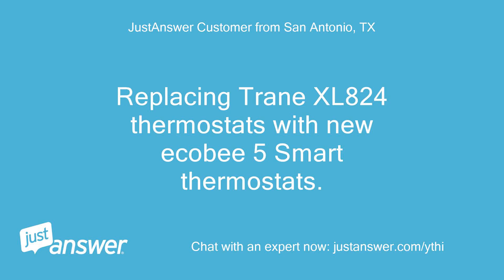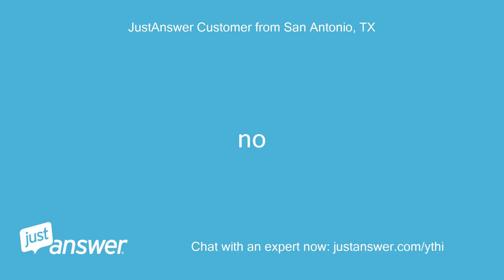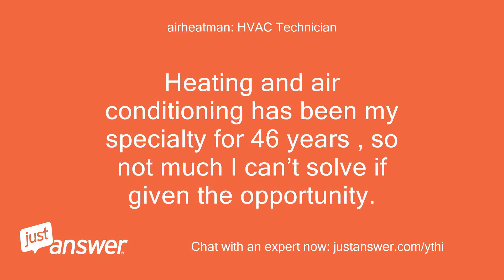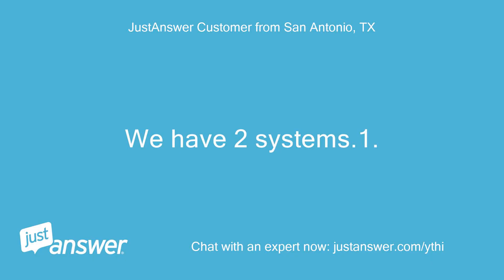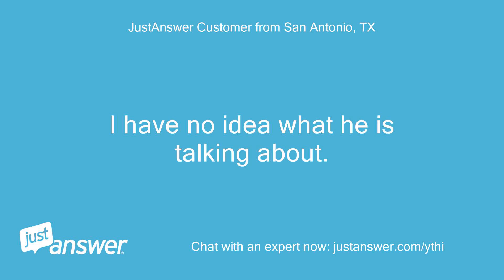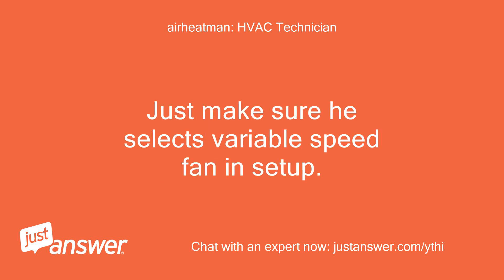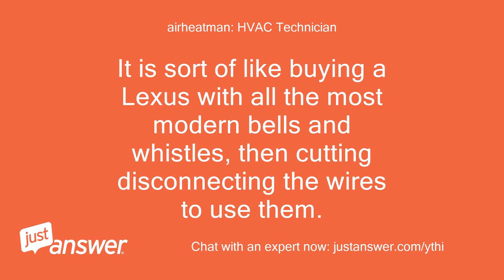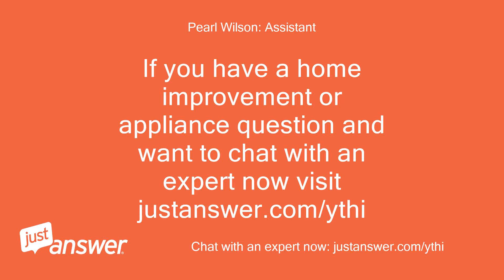Replacing Trane XL824 thermostats with new ecobee 5 Smart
JustAnswer Customer from San Antonio, TX: Replacing Trane XL824 thermostats with new ecobee 5 Smart thermostats.
JustAnswer Customer from San Antonio, TX: The HVAC installer is concerned about the BK terminal and multi-speed fan system setup.
JustAnswer Customer from San Antonio, TX: Is there a wiring diagram or something I can reference?
Pearl Wilson: Assistant: Have you replaced your ecobee thermostat or parts of it before?
Pearl Wilson: Assistant: If so, how long ago?
Pearl Wilson: Assistant: How long has this been going on with your ecobee thermostat?
JustAnswer Customer from San Antonio, TX: no issue with the ecobee
airheatman: HVAC Technician: Heating and air conditioning has been my specialty for 46 years , so not much I can’t solve if given the opportunity.
airheatman: HVAC Technician: Please acknowledge each of my replies even if you are unable to perform a certain task I ask you to or if you were hoping for a different answer.
airheatman: HVAC Technician: Together I believe we can solve this and find the best solution for you.
airheatman: HVAC Technician: I am working on several projects so allow a few minutes for me to reply between our correspondence.
JustAnswer Customer from San Antonio, TX: Okay, thanks.
airheatman: HVAC Technician: The Ecobee 5 will be fine just have him make sure to select Variable Speed fan in the setup menu.
JustAnswer Customer from San Antonio, TX: We have 2 systems.1.
JustAnswer Customer from San Antonio, TX: Trane XR16 and Trane S9V2 2.
JustAnswer Customer from San Antonio, TX: Trane XR15 and Trane TEM6 air handler
JustAnswer Customer from San Antonio, TX: The HVAC installer is asking about where to put the BK wire for Comfort-R.
JustAnswer Customer from San Antonio, TX: I have no idea what he is talking about.
airheatman: HVAC Technician: The BK enabled control is part of the Trane specific combination.
airheatman: HVAC Technician: he Ecobee does not accommodate that.
airheatman: HVAC Technician: You are best to stay with the Trane thermostat for the best performance and efficiency but the Ecobee will work.
airheatman: HVAC Technician: Just make sure he selects variable speed fan in setup.
JustAnswer Customer from San Antonio, TX: Thanks, * * this is your opinion but I'm curious.
JustAnswer Customer from San Antonio, TX: Is the increased performance and efficiency of the Trane thermostat worth the sacrifice of the ecobee conveniences?
JustAnswer Customer from San Antonio, TX: Are we talking a huge performance and efficiency increase over the multi-speed option of the ecobee?
JustAnswer Customer from San Antonio, TX: Any outside opinion on this would be appreciated.
airheatman: HVAC Technician: The Trane in my opinion is best as you paid high dollar price for the communicating equipment then revert back to a conventional thermostat.
airheatman: HVAC Technician: It is sort of like buying a Lexus with all the most modern bells and whistles, then cutting disconnecting the wires to use them.
airheatman: HVAC Technician: Like the push to start, backup camera,bumper sensors,etc.
airheatman: HVAC Technician: The Lexus will still get you from A to B.
JustAnswer Customer from San Antonio, TX: Wow, what are the features that I'd be missing out on?
airheatman: HVAC Technician: Some power savings comfort and humidity control.
JustAnswer Customer from San Antonio, TX: Thank you for your time, very much appreciated.